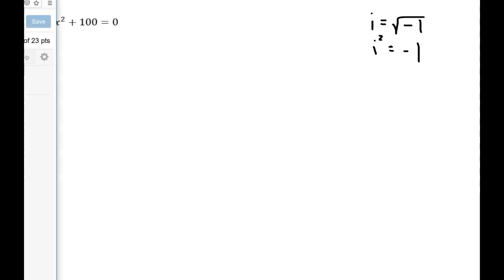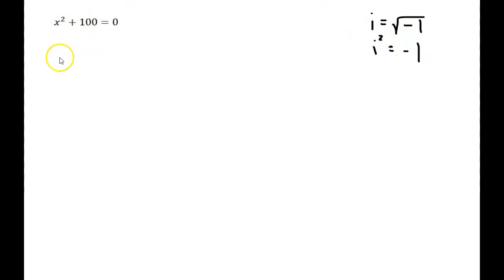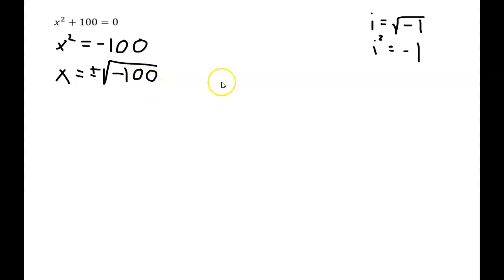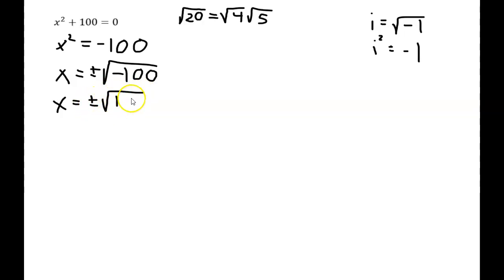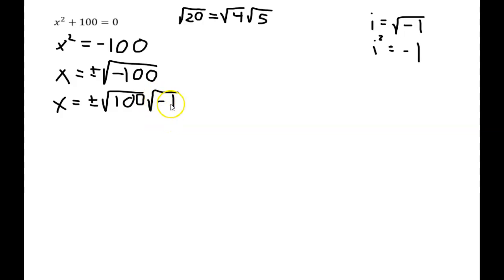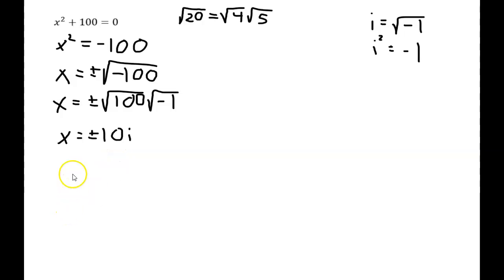A7 Quadric Functions with Complex Solutions